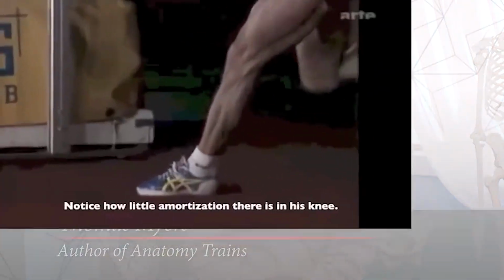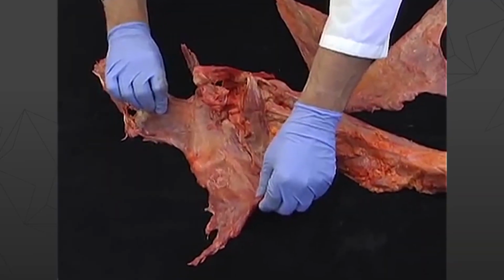Deep Dive Next-Level Fascia Insights: Day 25 Unveiled